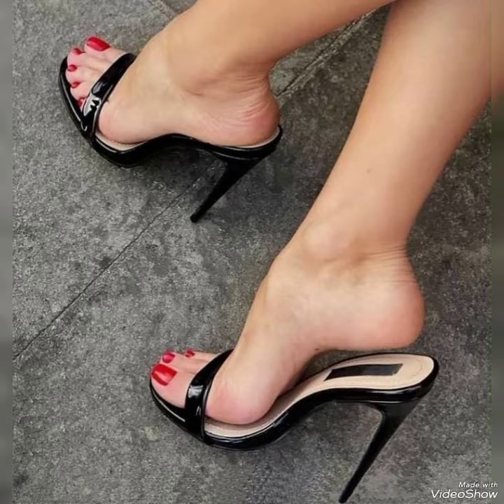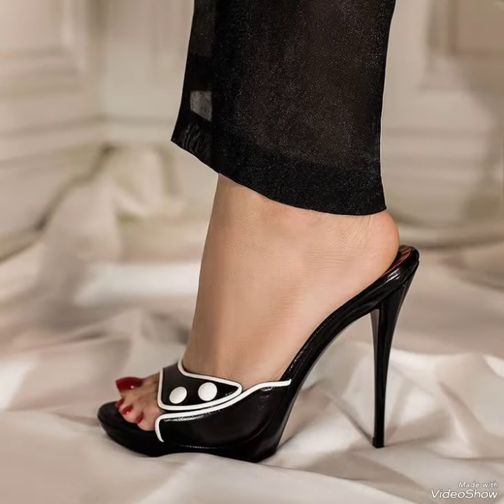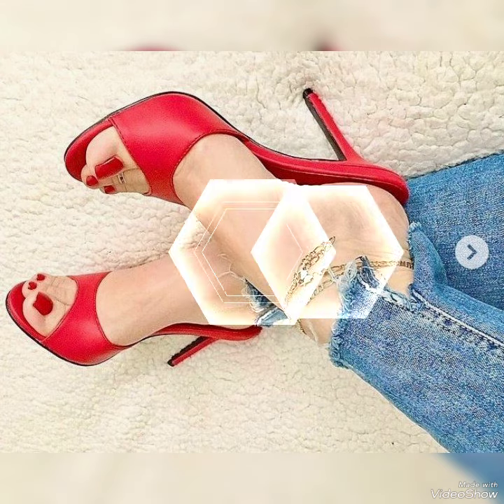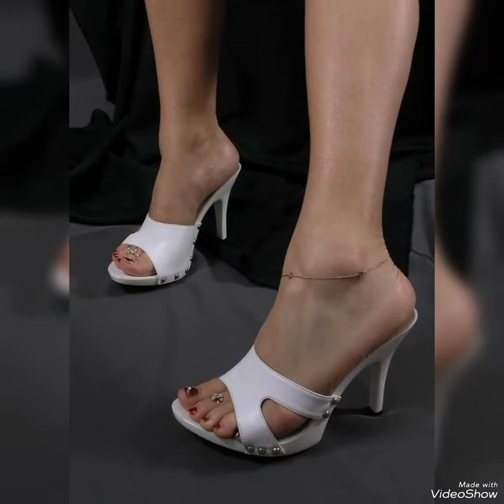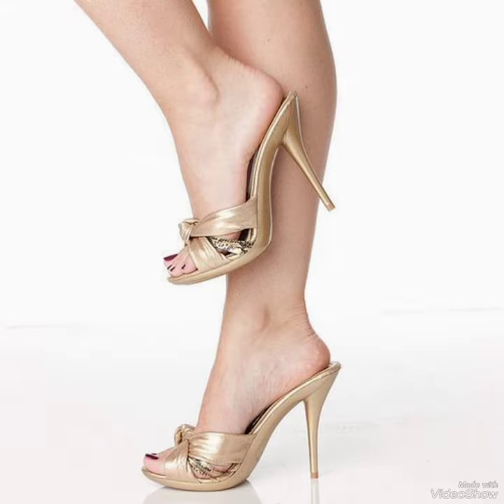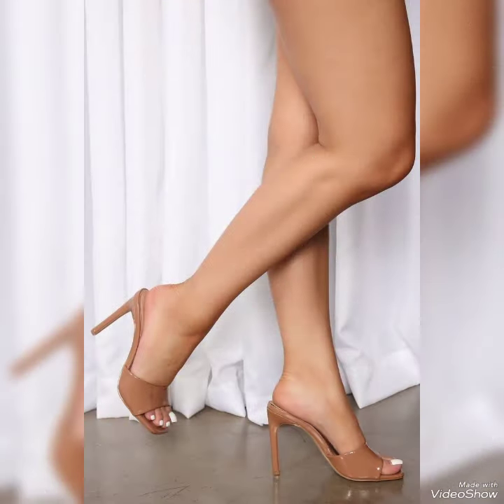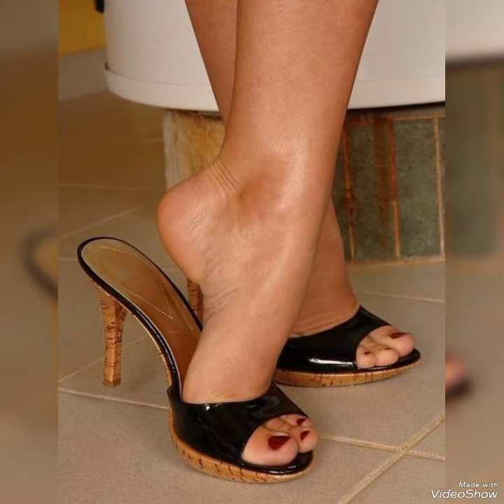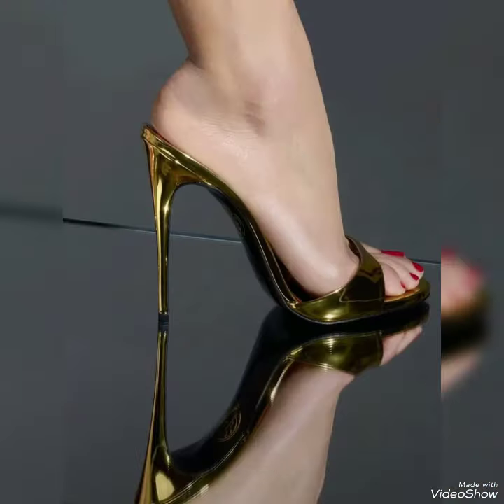2023 nice collection of high heel mule for ladies.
2023 nice collection of high heel mule for ladies.